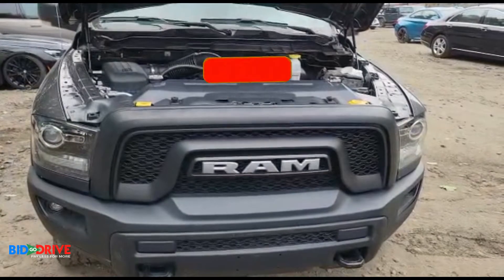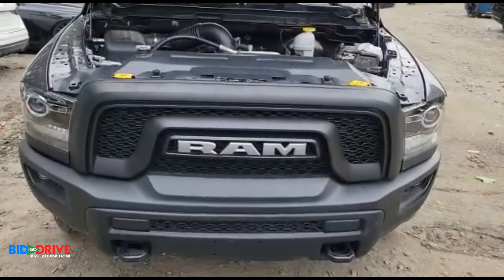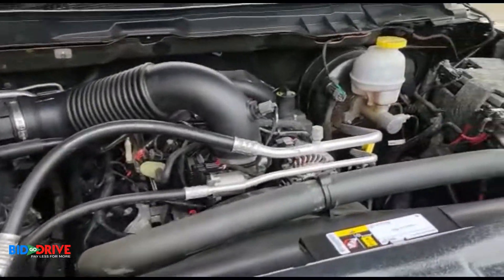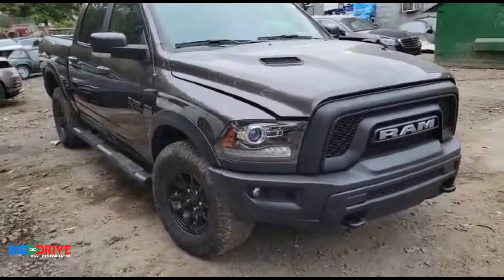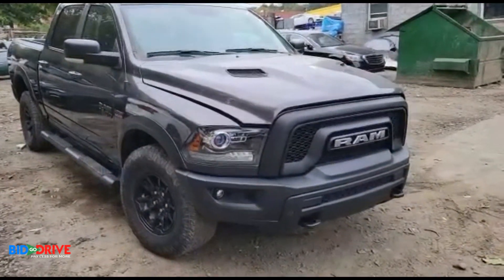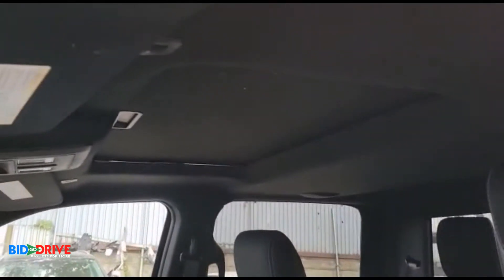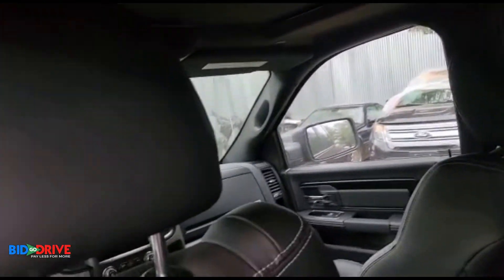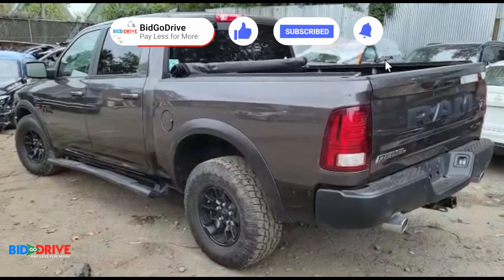2018 Ram 1500 Rebel Salvage - Walk Around Video | BidGoDrive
This 2018 Ram 1500 Rebel sustained Water Flood damage. This unit is confirmed to run and drive. This vehicle has a retail value of $51,549. This vehicle is being sold with a salvage title. We can assist you whether you are shipping domestic or international. We ship worldwide.